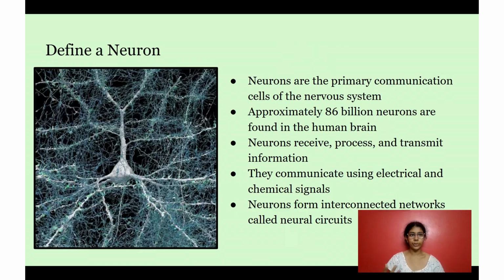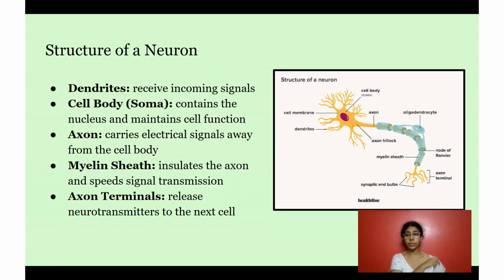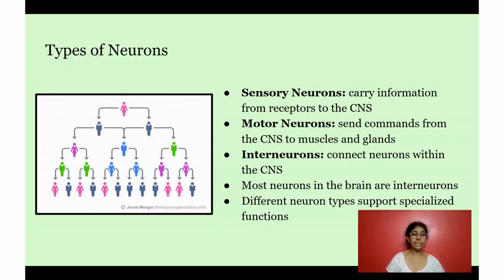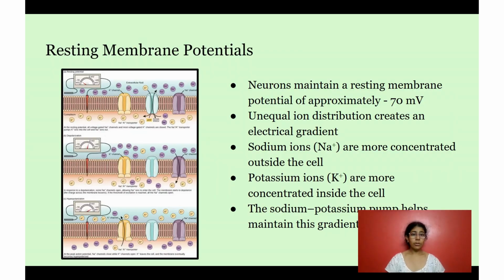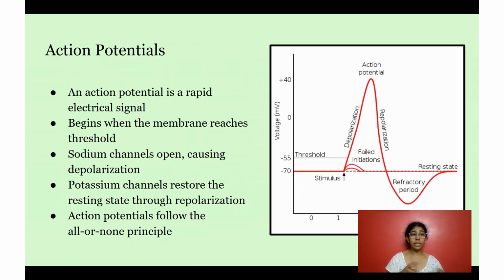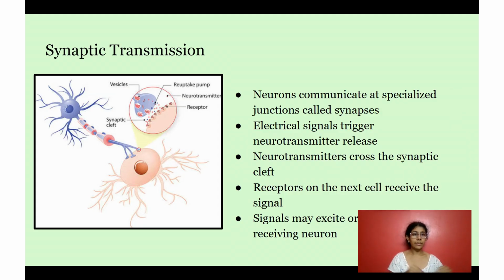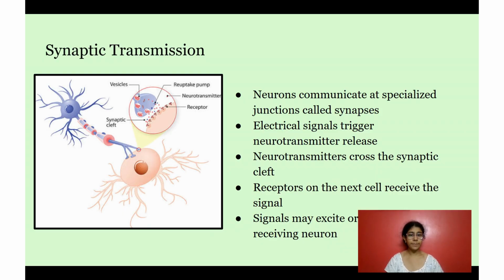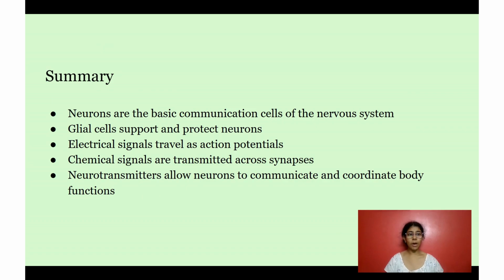Introduction to Neurons - Introduction to Neuroscience Micro-Course #3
This module dives into the microscopic world of the nervous system, focusing on neurons, the fundamental cells responsible for all bodily communication. You will learn how glial cells act as a vital support system, protecting and maintaining these neurons. We will explore how information travels through the body, starting as electrical impulses called action potentials that race down a neuron, before converting into chemical signals to cross the gaps between cells known as synapses. Finally, we will examine neurotransmitters - the chemical messengers that allow neurons to communicate, ultimately coordinating everything from your heartbeat to your thoughts.